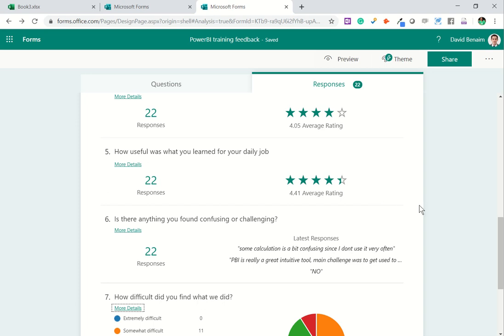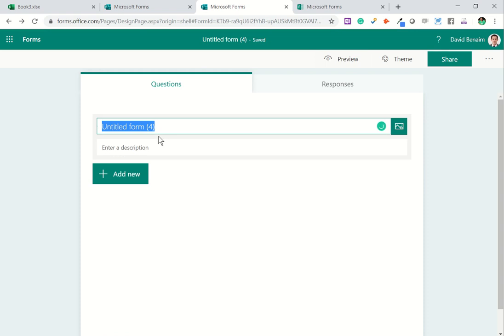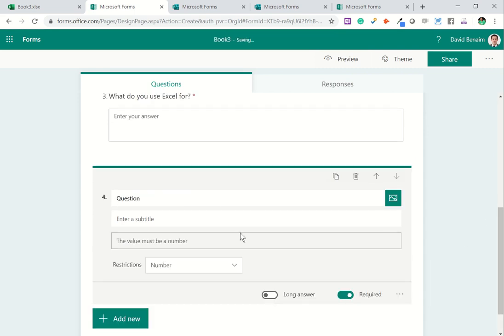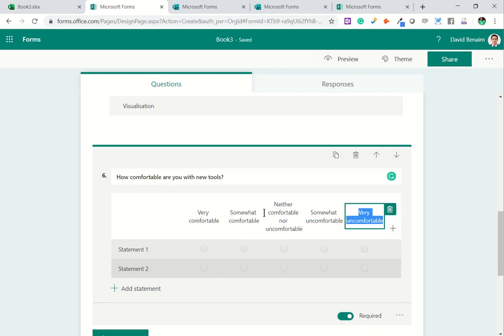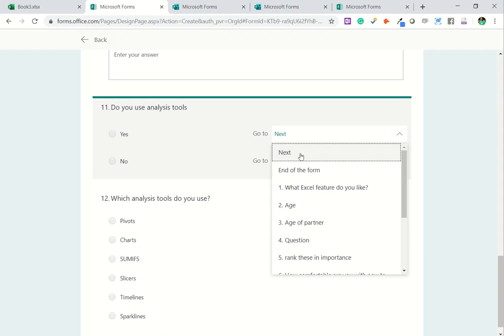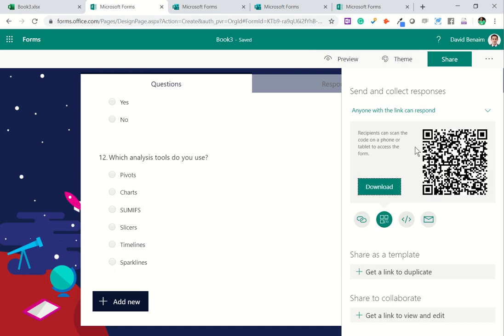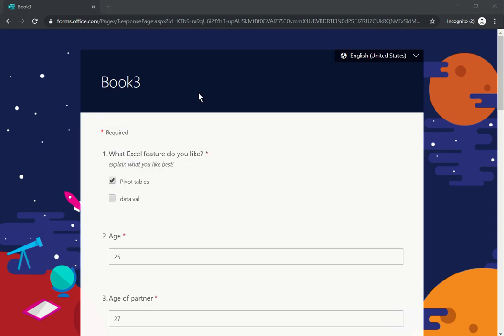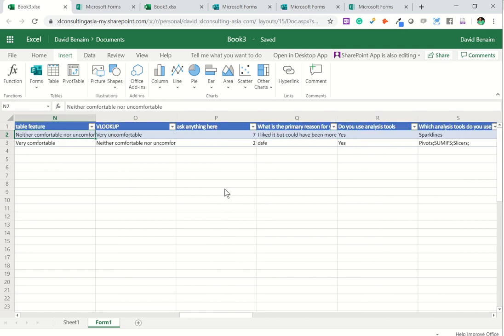Overview of Microsoft Forms & linking to Excel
Microsoft have replicated Google's great model with Microsoft Forms, learn how to link it to Excel.

It is a pretty simple product so on this video I cover pretty much all of its functionality: All question types, sharing, branching questions, theming and multilingual support.